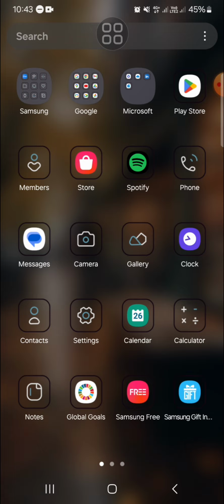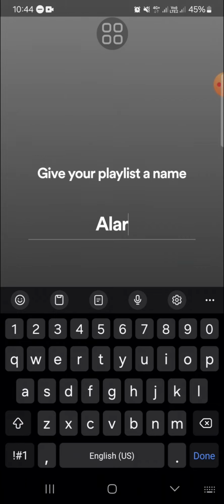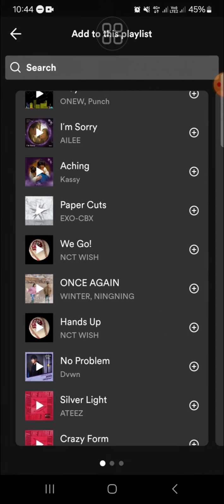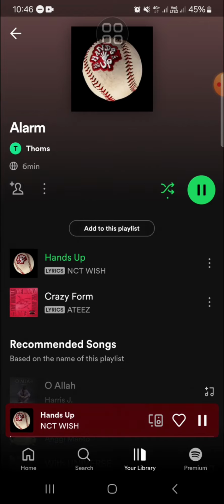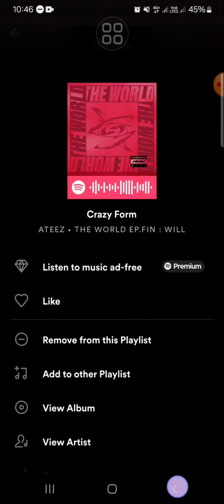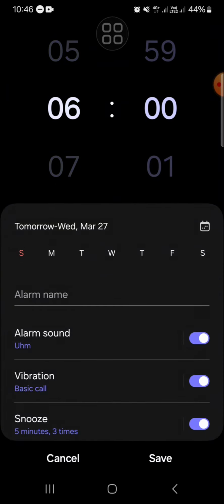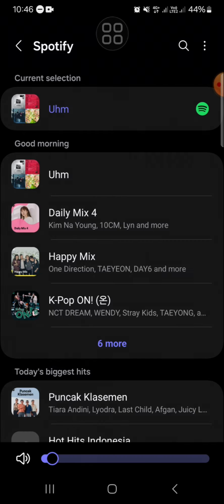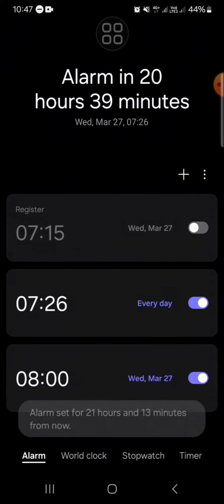~ Tired of Default Alarms? Learn How to Use Spotify Songs as Your Alarm on Android!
Are you fed up with your boring default alarm tones? Imagine waking up to your favorite Spotify song every morning instead! In today’s video, we’ll show you exactly how to set a Spotify song as your alarm on your Android phone.

Using Spotify as your alarm is a fantastic way to start your day on a high note. With just a few simple steps, you can turn any song from your Spotify library into your wake-up call. Here’s how you can do it:

Create a Playlist on Spotify: Open the Spotify app and create a new playlist titled “Alarm” or something similar. Add your favorite songs to this playlist that you’d love to wake up to.

Play the Song: Play one of the songs from your newly created playlist. This is a crucial step to ensure the song can be set as an alarm.

Set Up Your Alarm: Next, open your clock app on your Android phone. Tap on the “+” button to set a new alarm. Choose your desired wake-up time, then tap on “Alarm Sound” and select “Spotify.”

Choose Your Playlist: Select the “Alarm” playlist you created earlier, and pick the song you want as your alarm tone. Save your settings, and you’re all set!

This method ensures you never have to wake up to the same old default alarms again. Instead, you’ll start your day with a song you love, making mornings much more enjoyable.

Have any questions or need further assistance? Drop them in the comments below – we’re here to help!